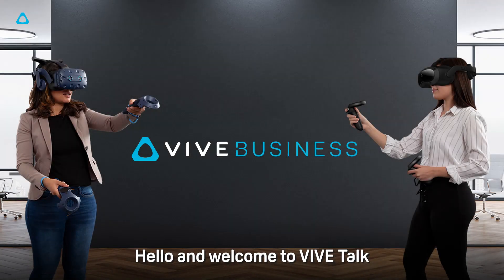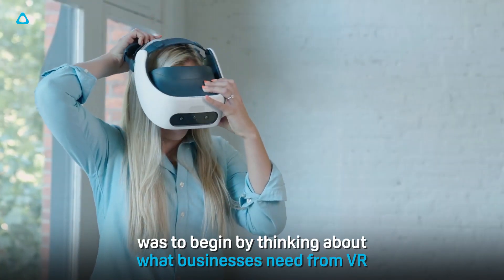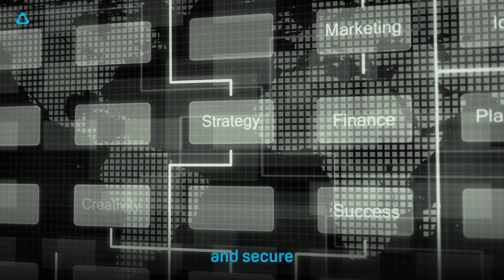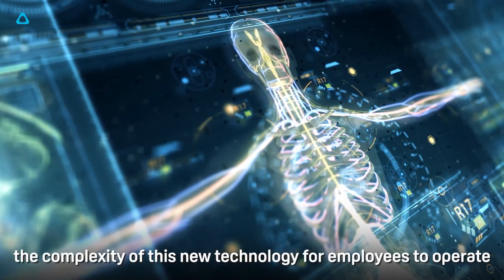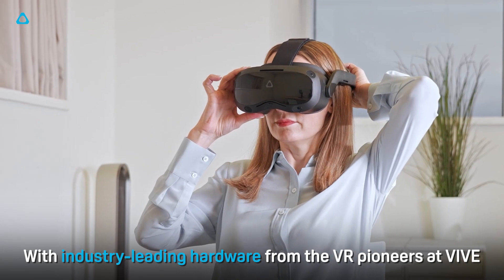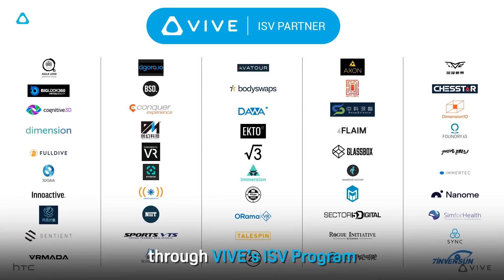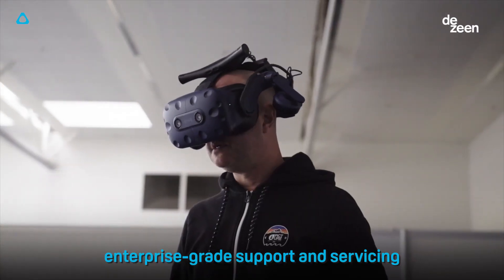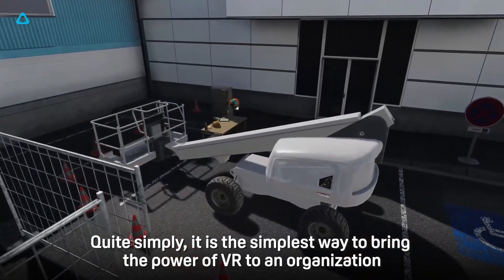VIVE TALK - VIVE Business: The Complete Enterprise VR Solution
VIVE Business allows businesses to seamlessly setup, manage, and scale VR network through a single portal. It gives businesses access to the VIVE Business AppStore dedicated enterprise content and to developers through VIVE ISV Program. Scalable, secure, and sustainable; VIVE Business is the simplest way to bring the power of VR to an organization.